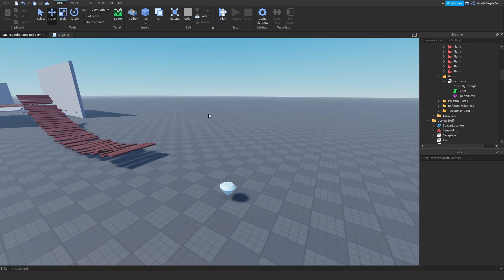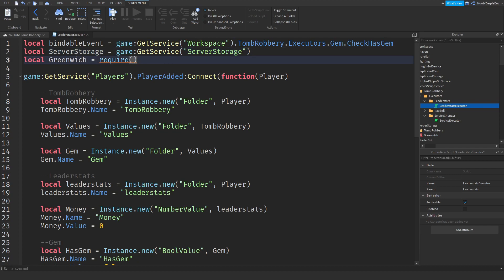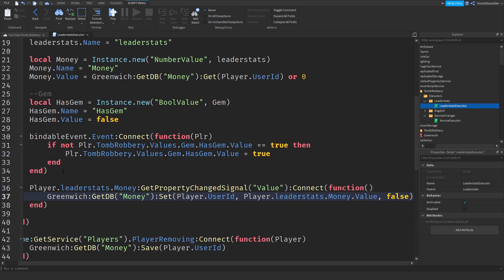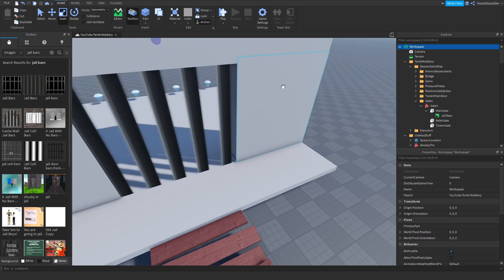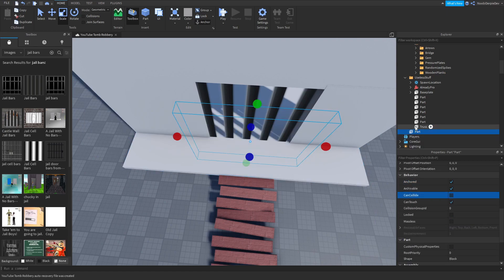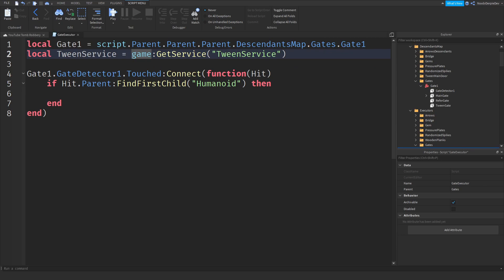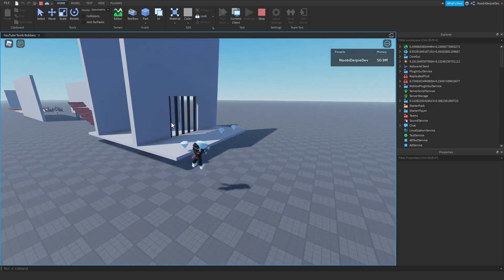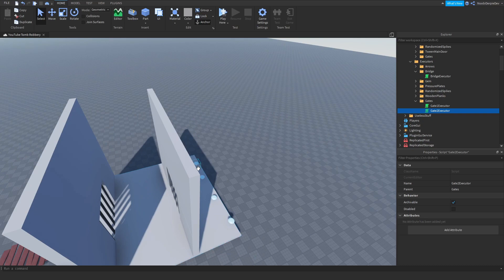ROBLOX STUDIO | How to make the Jailbreak Tomb Robbery [Part 6 / Gates / Money Saving]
📷 In this video I'll be making the Jailbreak Tomb Robbery [Part 6 / Gates / Money Saving]

🎵 Music used in this video:
- Intro: Kygo Feat. Selena Gomez - It Ain't Me (Codeko Remix)
- Outro: Vexento - Dancing In The Dark
- Within: Vexento - Dancing In The Dark